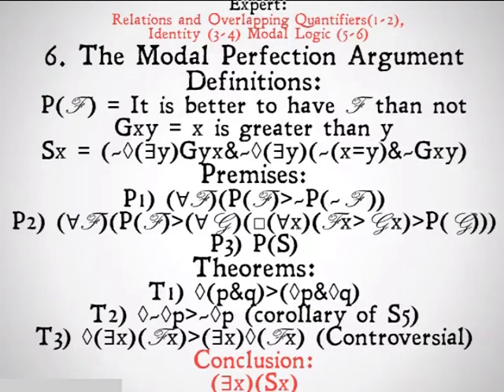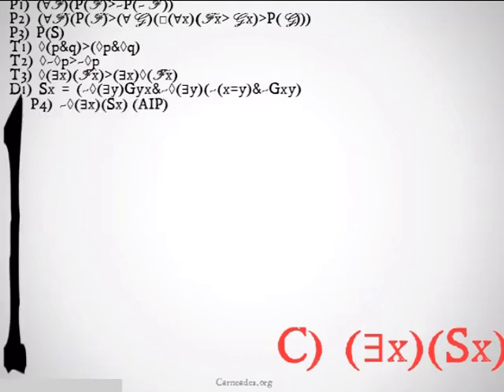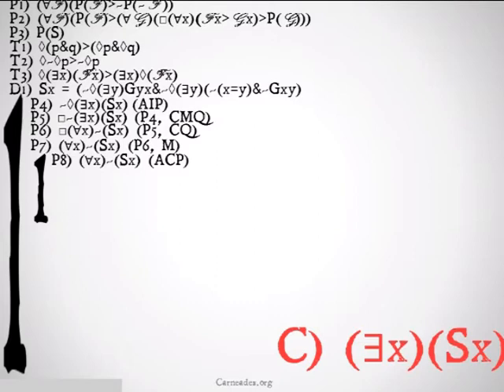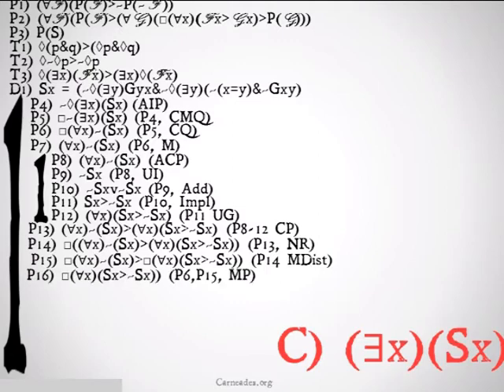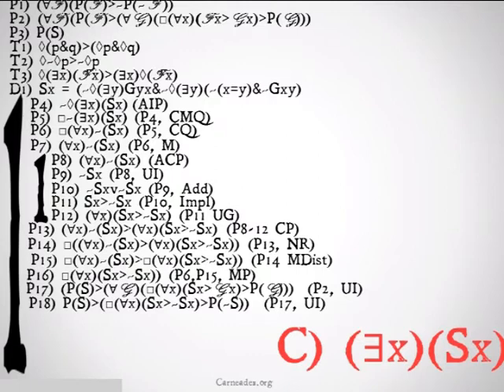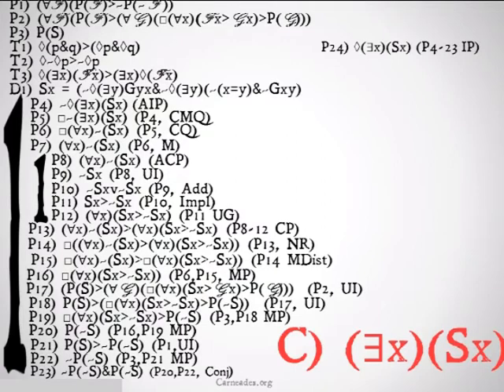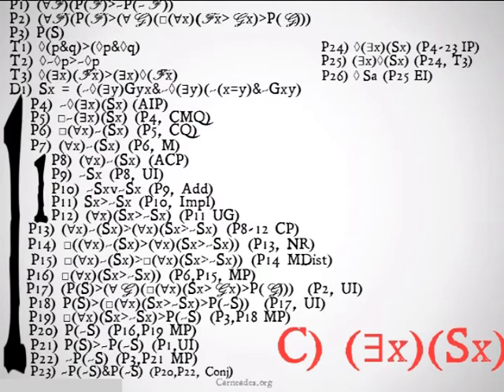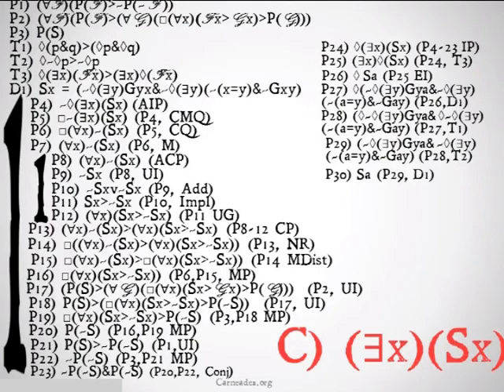Modal Perfection Argument (Proof)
A slight variation on the proof of the Modal Perfection Argument offered by Robert Maydole.  For more context around the context of what Maydole is doing with this proof check out this video